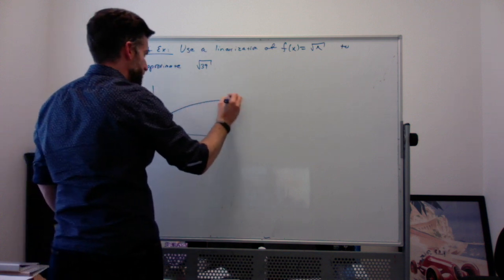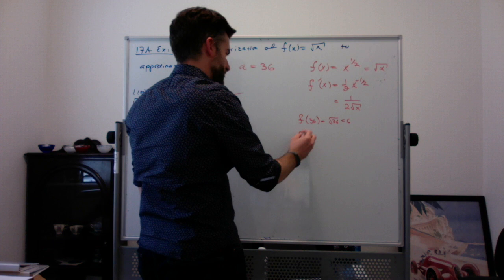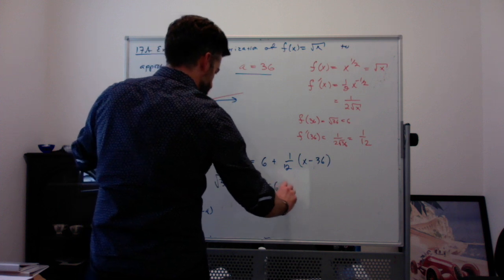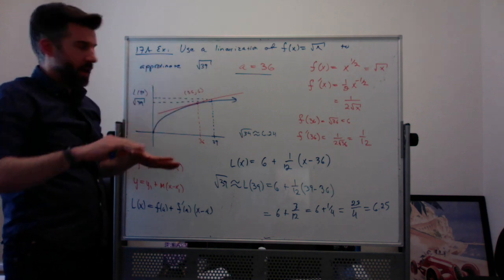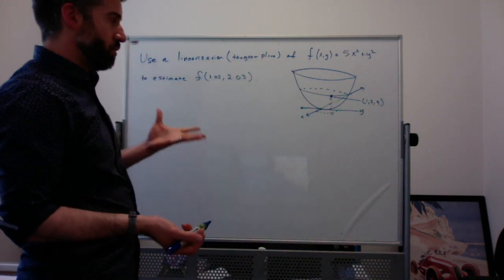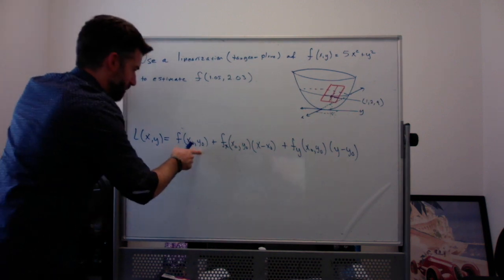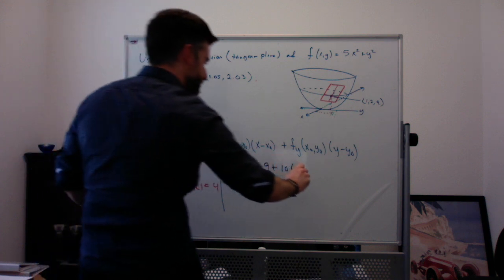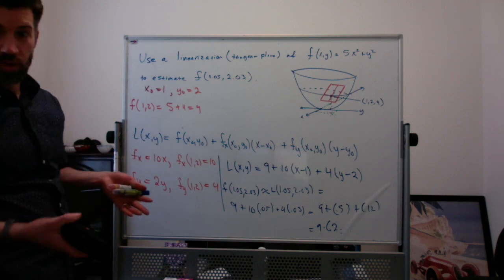Linearizations & Tangent Planes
This video is about Linearizations & Tangent Planes